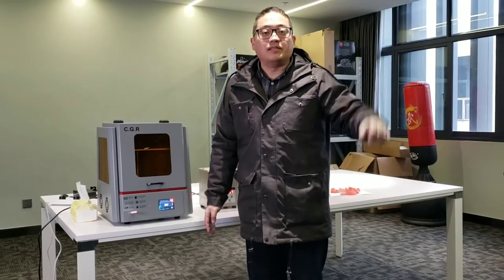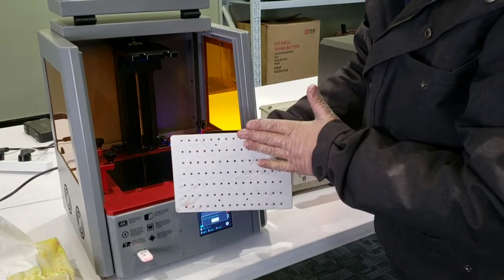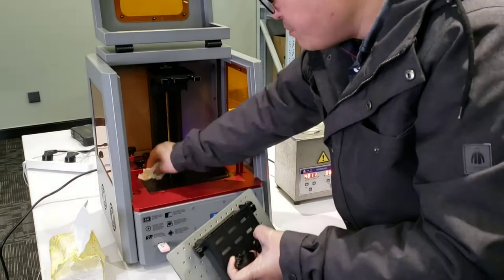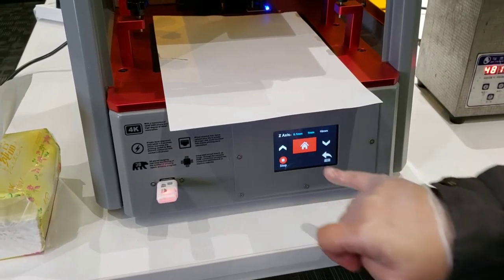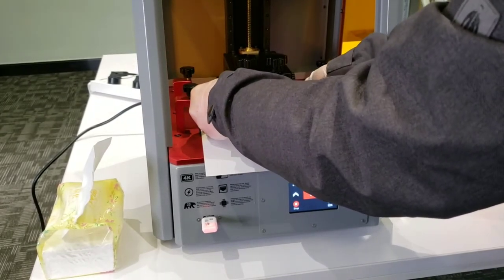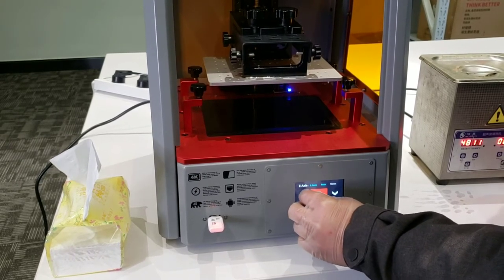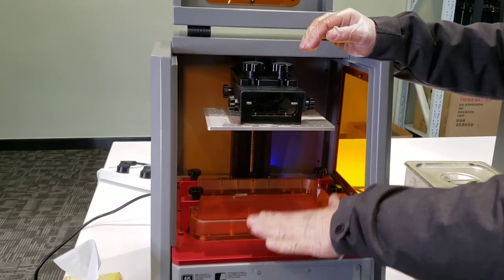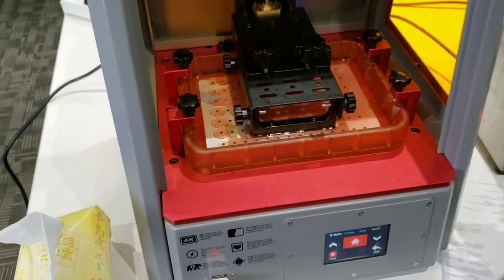How to level the bed of D11 CGR 4k printer?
D11 leveling is critical for printing.